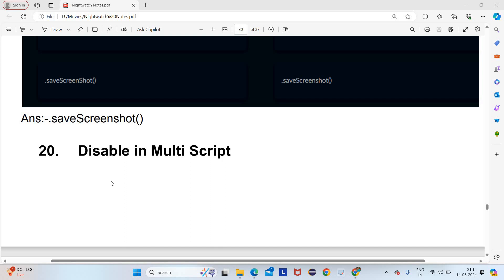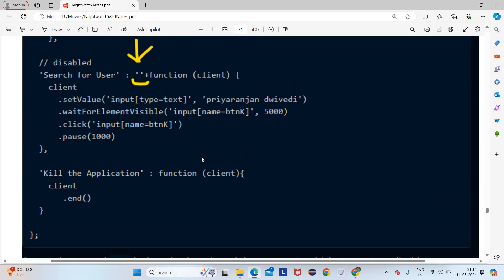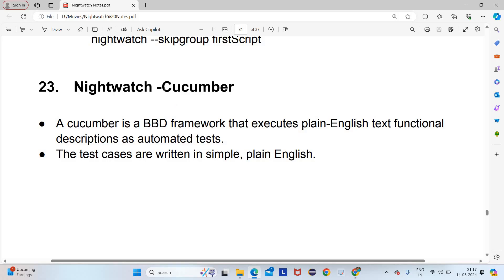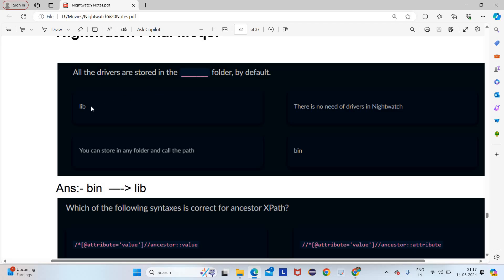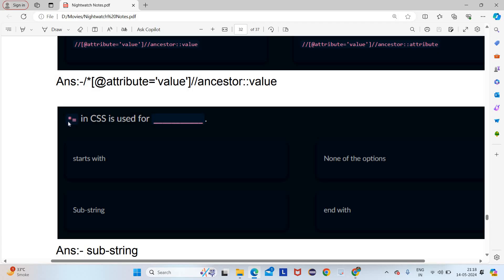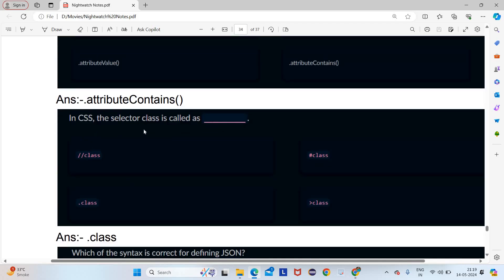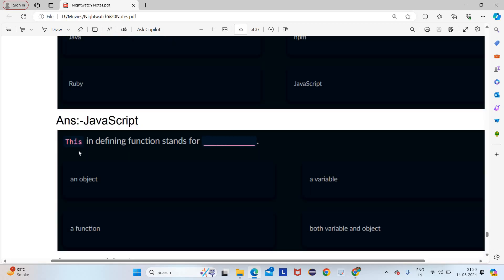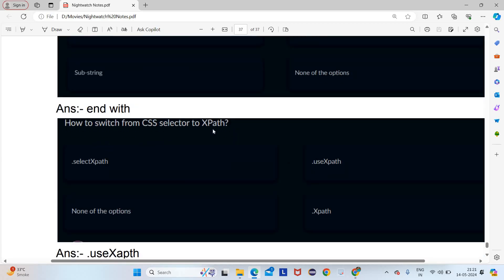Nightwatch session 6 || Nightwatch MCQs || Nightwatch TCS notes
Notes pdf:-